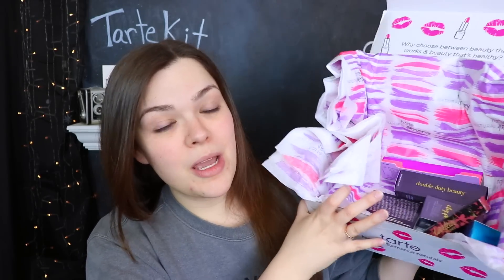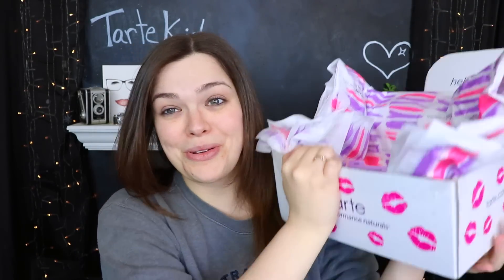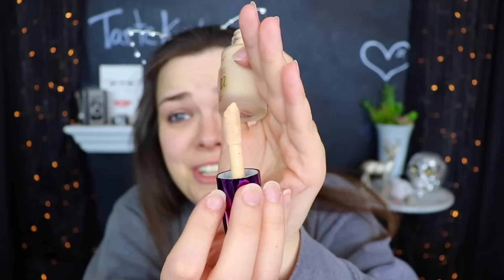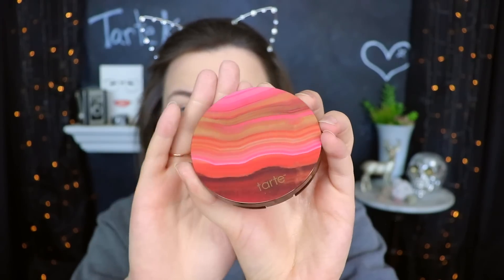MAKE YOUR OWN TARTE KIT! Better Than The Last? Unboxing & Try On!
Time Stamps Below (Because of rambling...a lot of it!)
First Item 00:50
Second item 1:14
Third item 1:56
Fourth item 2:17
Fifth item 2:45
Sixth Item 3:18
Try on 3:35
Final look 10:15

Richmond, Ky
40476

Octoly Items

OFRA Cool as a Cucumber Moisturizer & Primer
A moisturizing primer-in-one that hydrates, soothes, and smooths for your perfect makeup base.
I received this product complimentary from OFRA Cosmetics